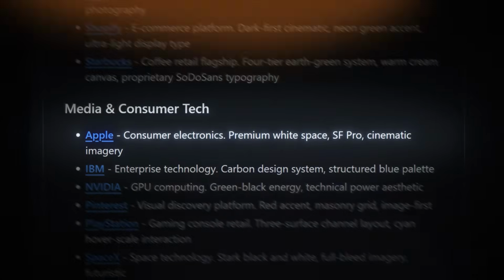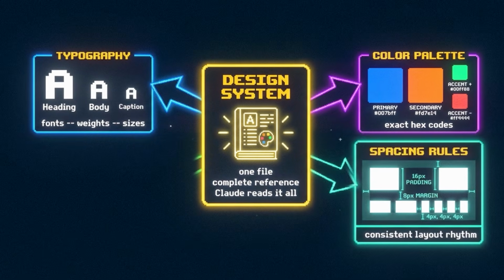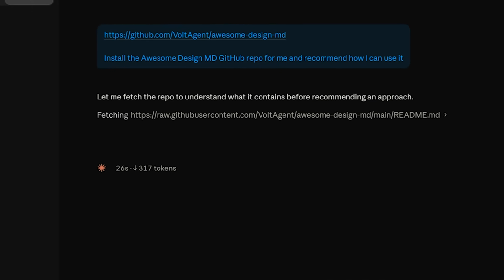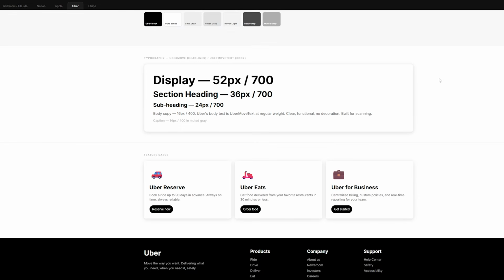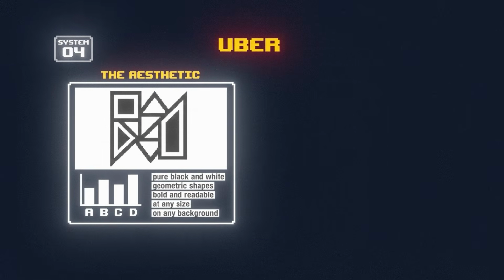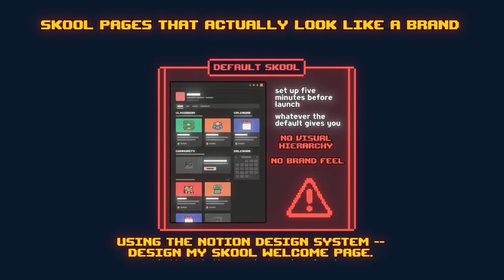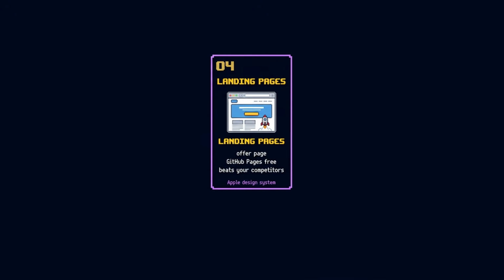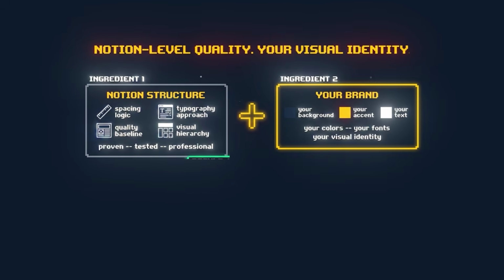This Open Source Repo Just Cloned Claude Design(and its better)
Awesome Design is game changer and with this is way better than claude design, or is it?

Here is what i covered in this video:
- Understanding why Claude Design's usage limits are a workflow killer for creators building visual content at volume — and why rationing your sessions isn't a solution
- Installing Open Design in under 2 minutes by pasting one GitHub link into Claude Code — no terminal commands, no manual setup steps, no new subscriptions
- Knowing exactly which parts of the interface actually matter and which sections to skip — so you spend your time building instead of clicking through features that don't deliver
- Building two motion graphics live with completely different design systems — Uber for high-contrast technical explainers and Anthropic for warm editorial chapter cards — same workflow, completely different visual output
- Importing your existing Claude Design brand system directly into Open Design so every build starts with your colors, fonts, and visual identity already loaded
- Unlocking real image generation inside your builds with a free Minimax API key — something Claude Design fundamentally cannot do regardless of how many tokens you have left

If you're a creator hitting Claude Design's usage limit every time you try to build visual content at volume, this video shows you exactly how Open Design removes that ceiling — and adds a capability the original tool doesn't have. I walk through the full install, two live motion graphic builds, custom design system import, and the image generation unlock all in one session.

Open Design — free open-source Claude Design alternative with 72 brand design systems and no usage ceiling
Claude Code — connects to Open Design via Local CLI so everything runs off your existing Max subscription
Minimax — free API tier that adds real AI image generation inside builds, no manual placeholder filling required

Stop rationing your Claude Design sessions. Install Open Design once and build as much as you need — same quality, no walls, and one capability the original tool never had.
00:00 // Intro
00:47 // Why having Awesome Design matters
02:12 // Install It in Claude Code
03:56 // Pick Your Style
05:47 // Build Your Content With It
07:50 //Customise It for Your Brand